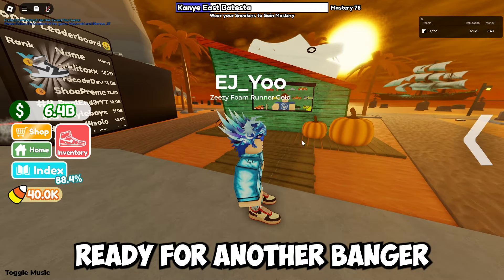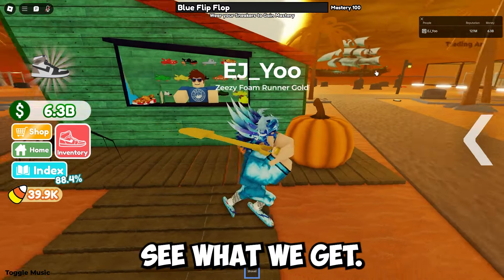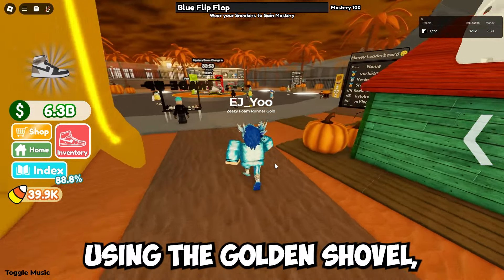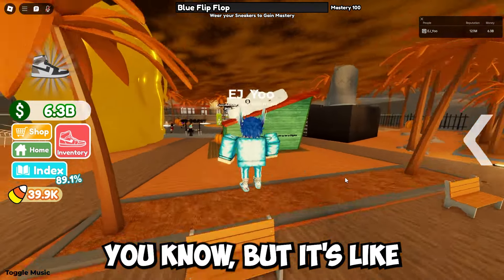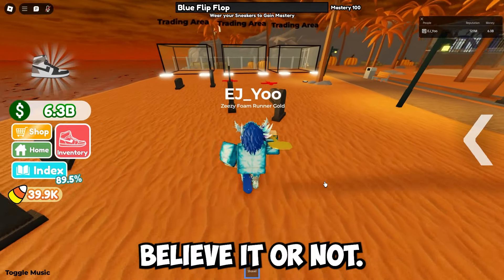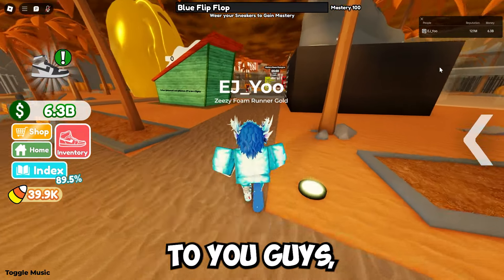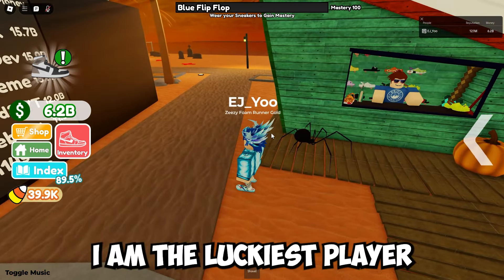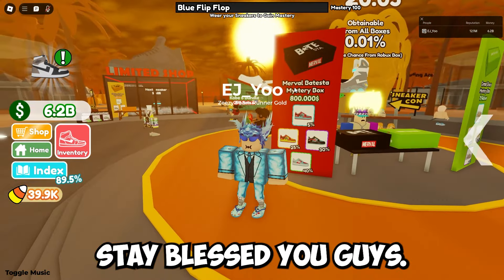Using The Golden Shovel For 24 Hours In Sneaker Resell Simulator (Roblox)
In This video, I Used the Golden Shovel For 24 Hours In Sneaker Resell Simulator ROBLOX!